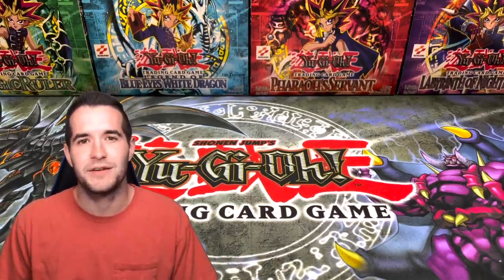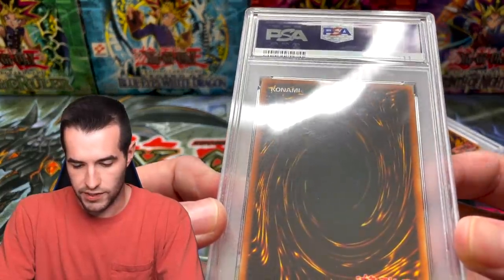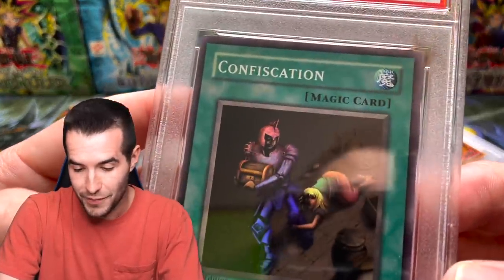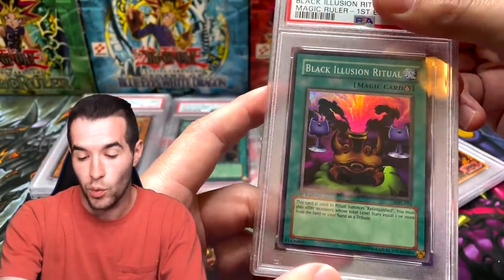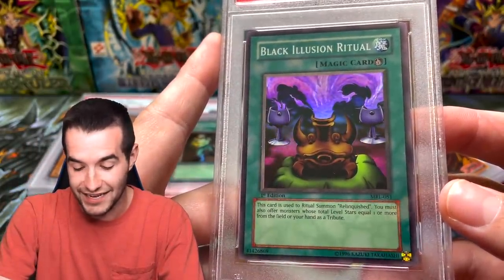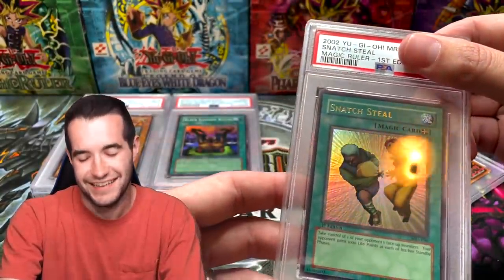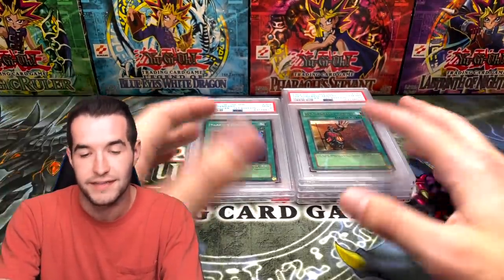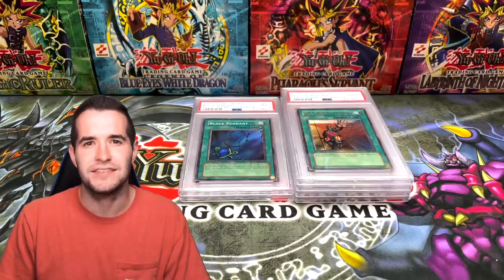PSA Graded ALL Of The Magic Ruler Holos!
➤TCGPlayer Link!